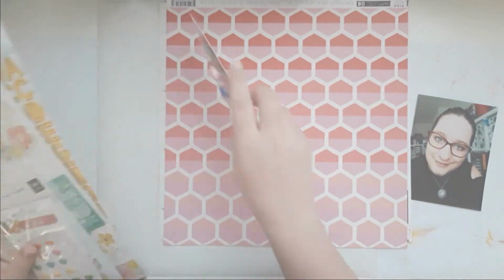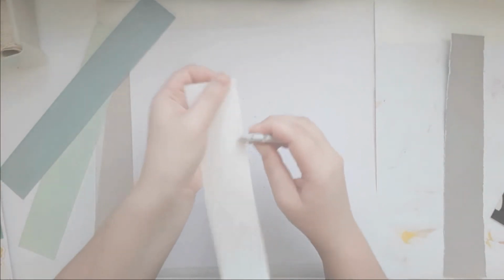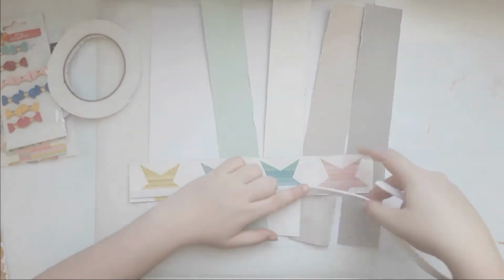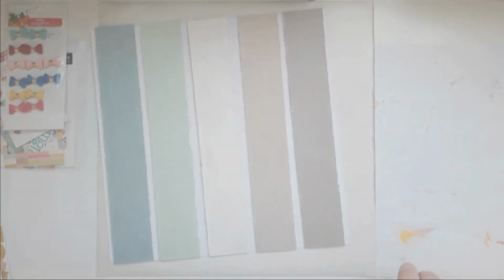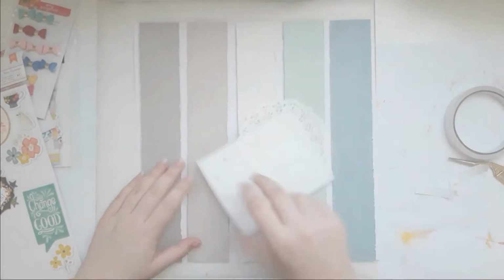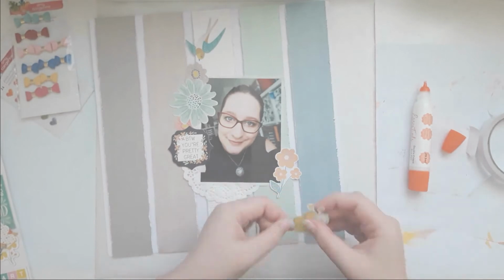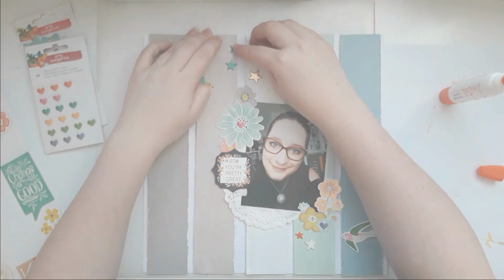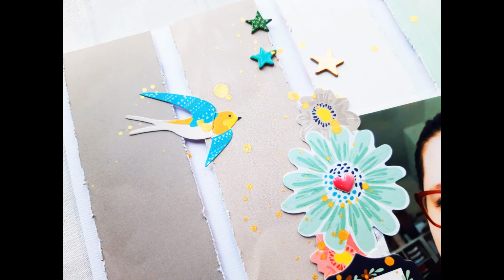12x12 SCRAPBOOK PROCESS #136 || btw you're pretty great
Hi guys,
I have a 12x12" scrapbook layout process video for you today, I hope you enjoy it!

xo Lisa